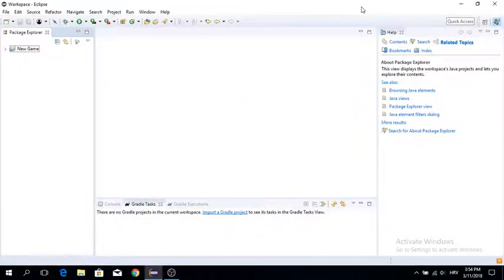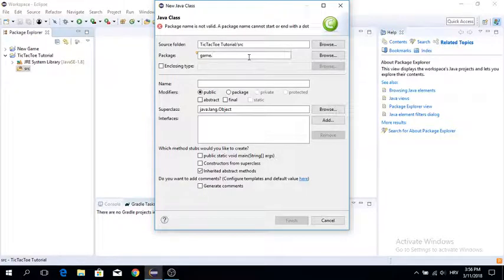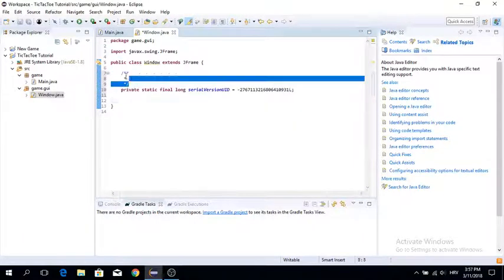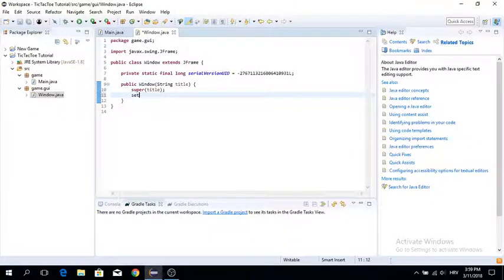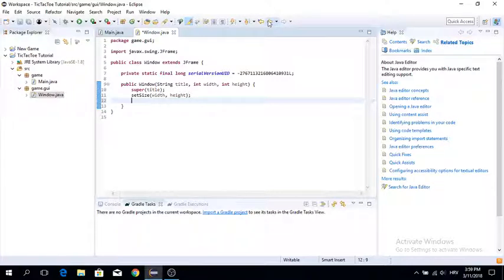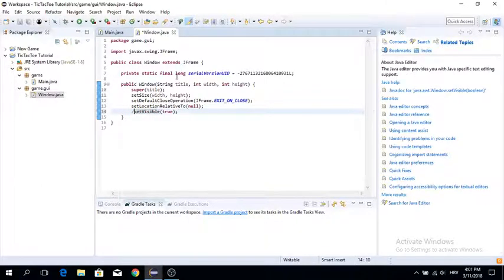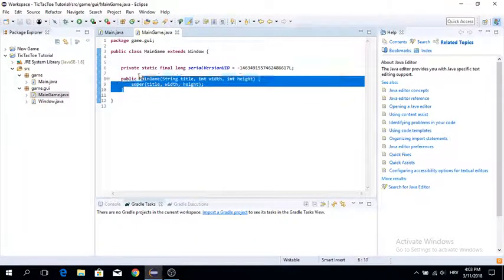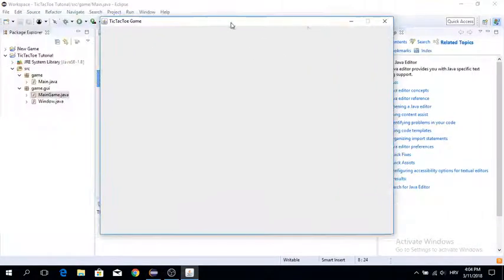Java Multiplayer TicTacToe Tutorial | Episode 1 Making the display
Hello guys! Welcome to my Java Multiplayer TicTacToe Tutorial!
This is my first episode  so maybe it's not the best but I tried my best to make it.

In this episode, I made a display for our new game.